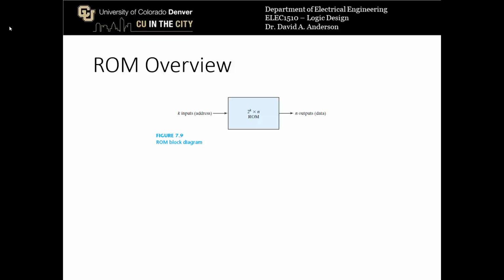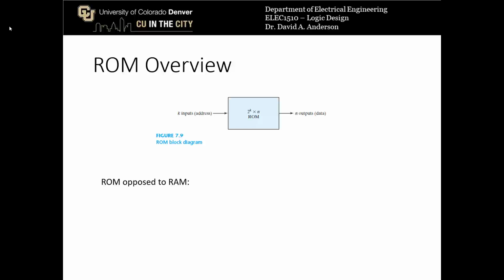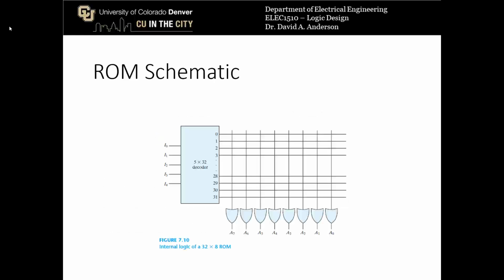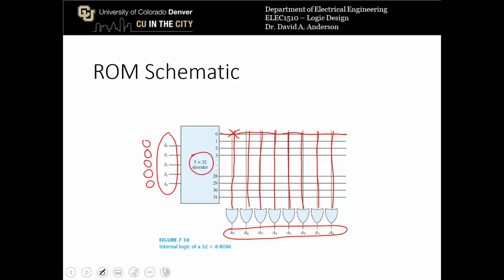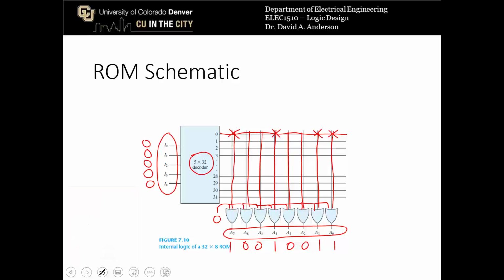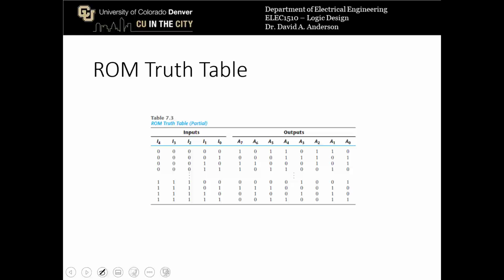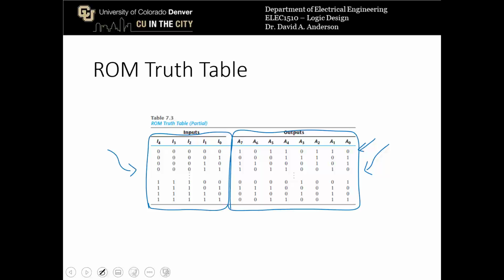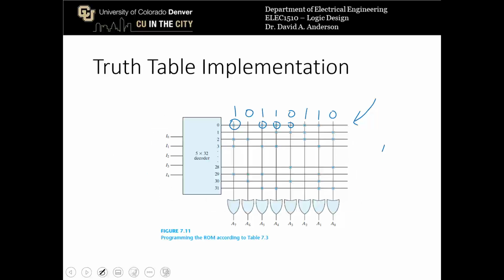Digital Logic Fundamentals: ROM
An overview of ROM (Read-Only Memory) Circuitry. Part of the ELEC1510 course at the University of Colorado Denver, taught in fall of 2020!